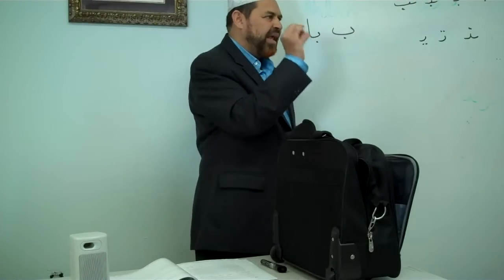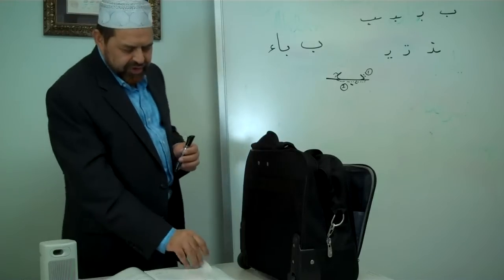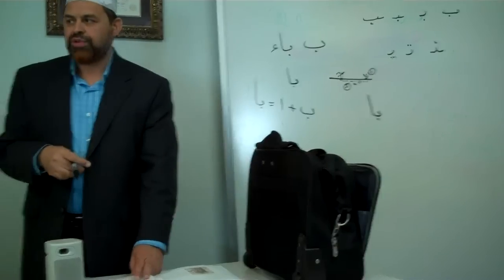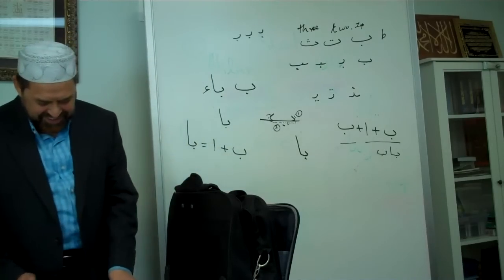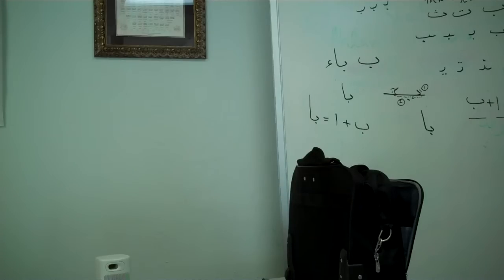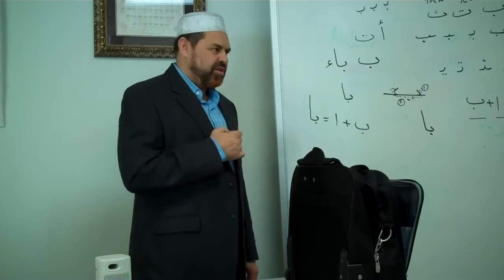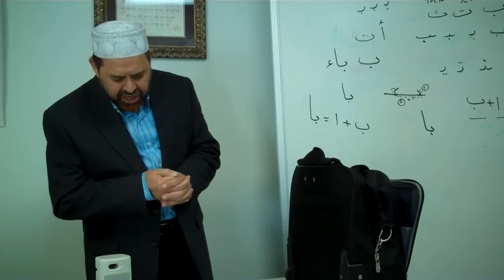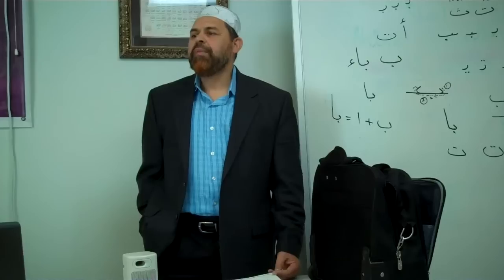Introduction to Arabic Lesson #4 Dr. Zafar Anjum.mp4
Introduction to Arabic Lesson #4 Dr. Zafar Anjum